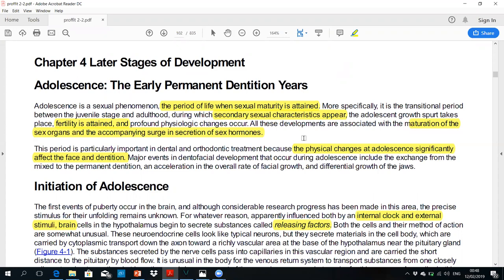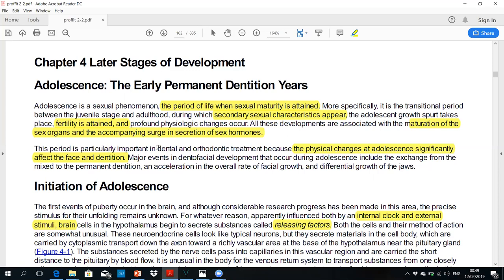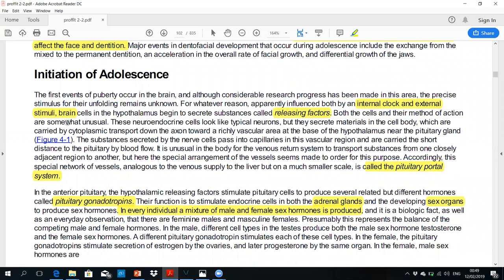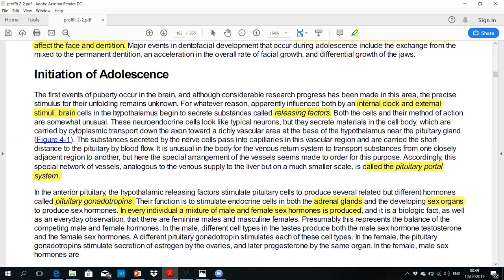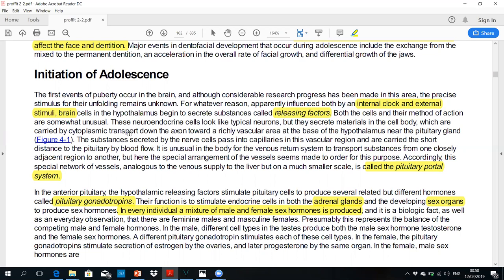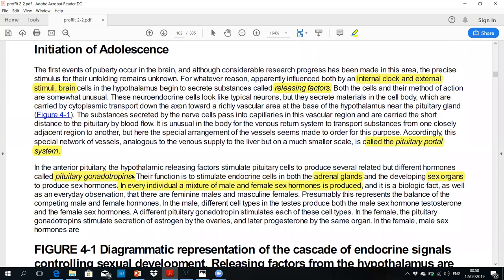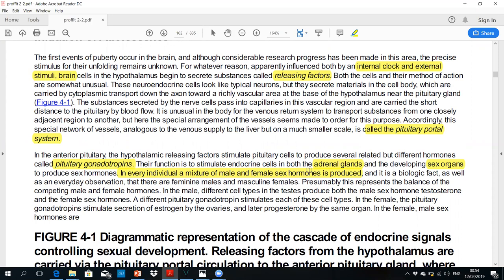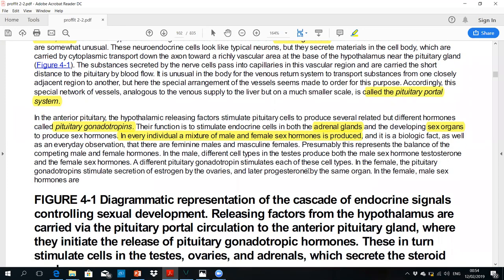part 1 of chapter 4